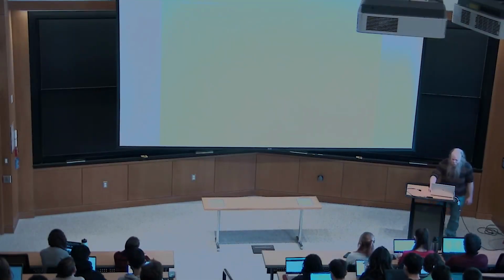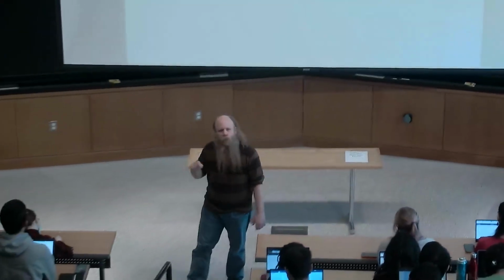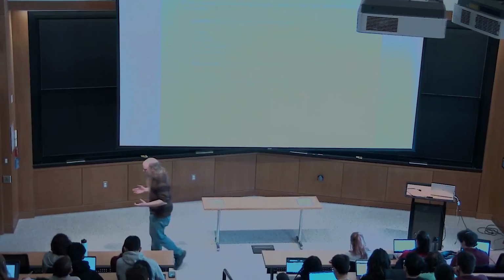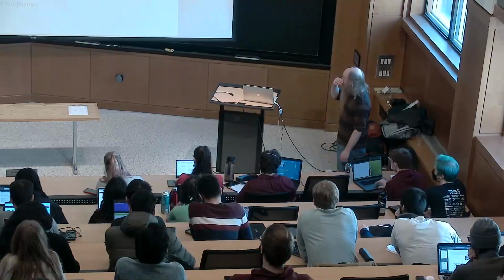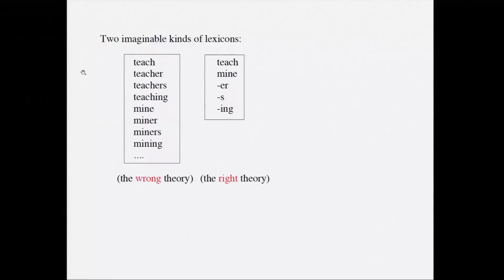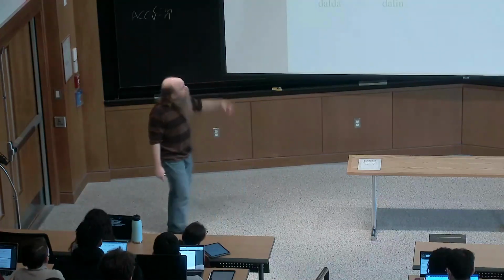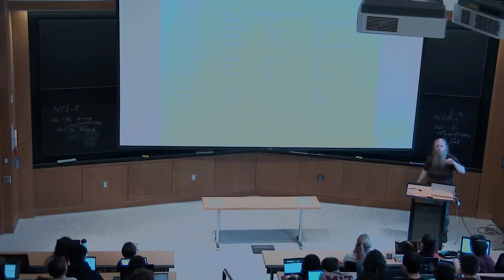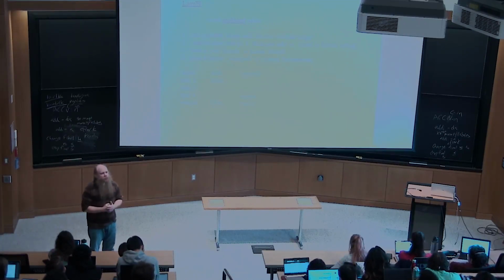Lecture 4: Morphology, Part 3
MIT 24.900 Introduction to Linguistics, Spring 2022
Instructor: Prof. Norvin W. Richards

This video discusses how aspects of morphology vary from one language to another.

Speakers: Prof. Norvin W. Richards